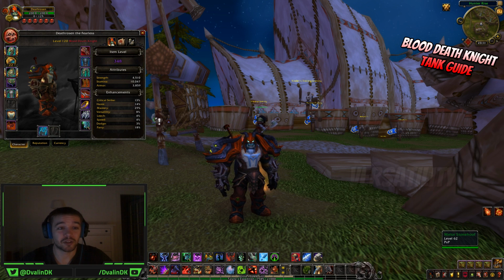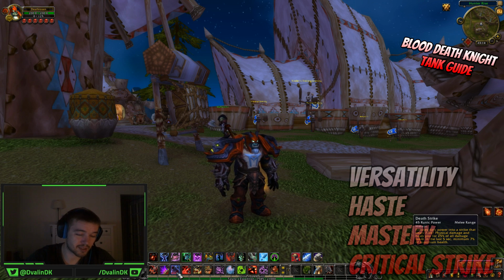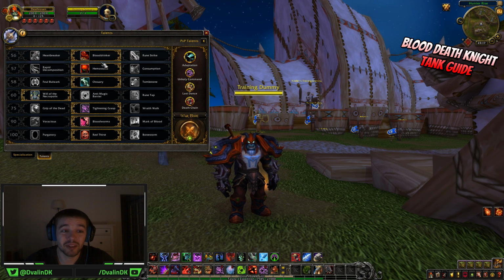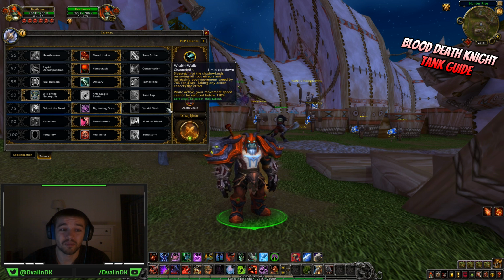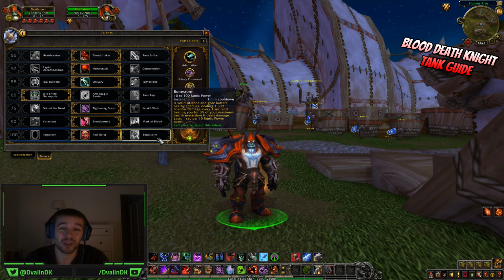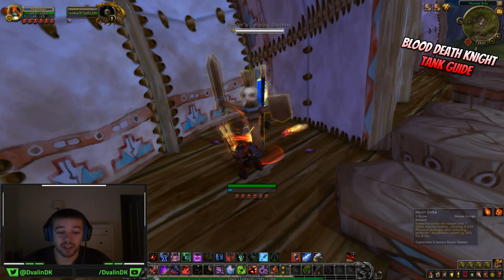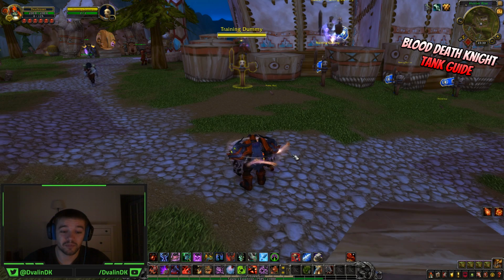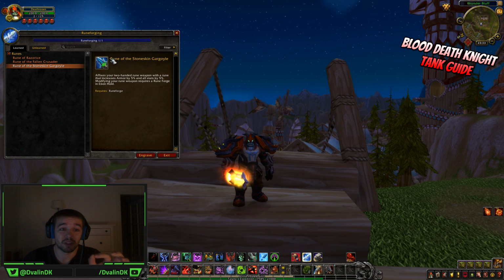Blood Death Knight Tank PvE Guide 8.0.1 | Talents & Rotation | World of Warcraft Battle for Azeroth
Welcome to my Blood Death Knight Tank Guide!
I will be going through Stats, Talents & Rotation!
This guide should make you understand all the basics of a Death Knight tank and how the meta build is set up 💀